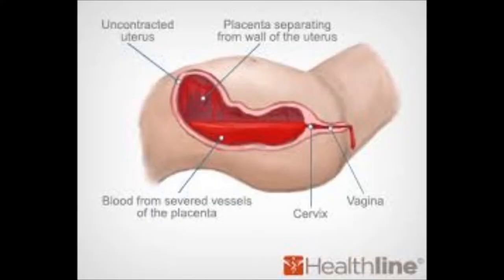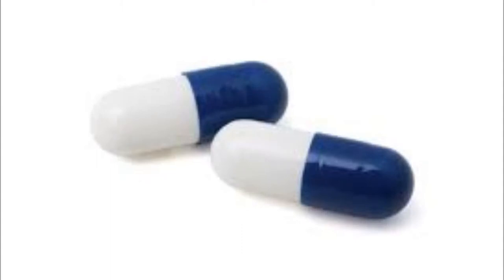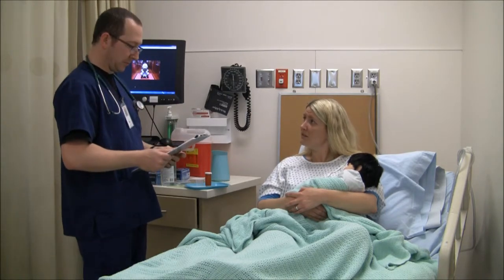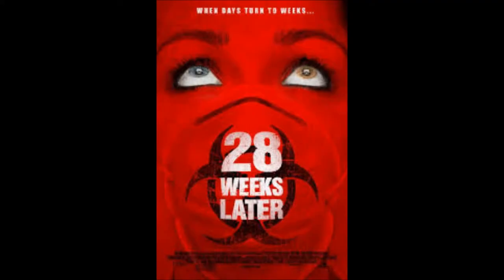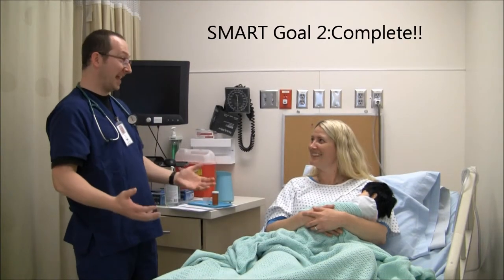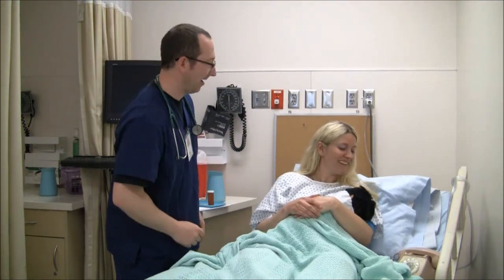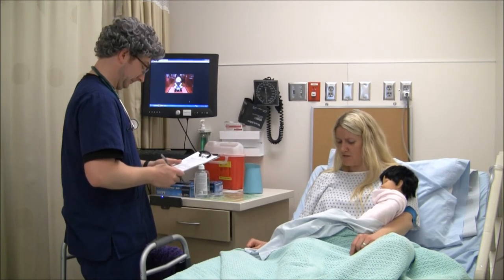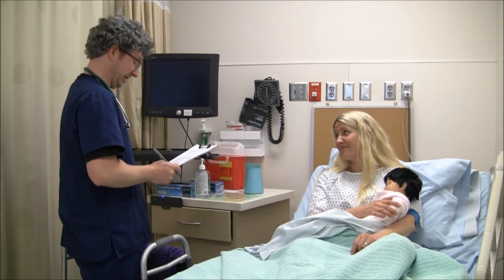Adventures in post partum- Director's cut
For the class of 2015
-special not jerky edition